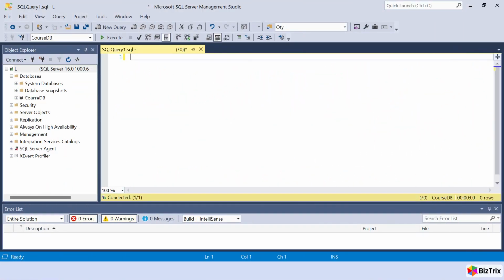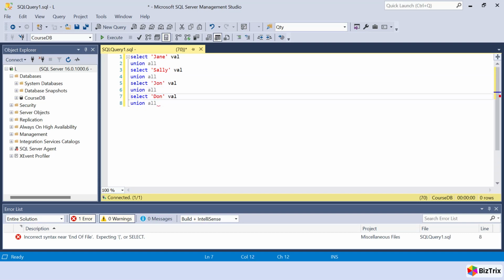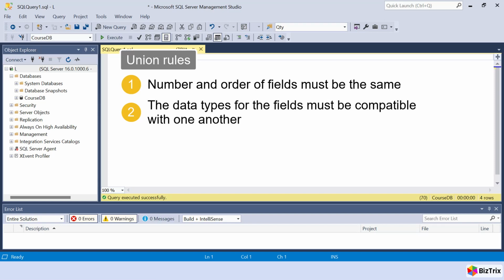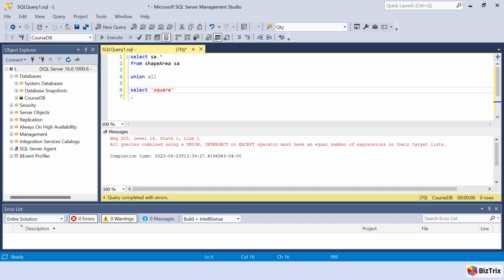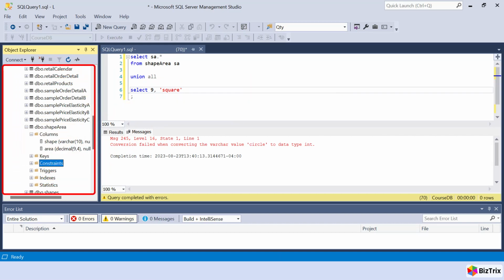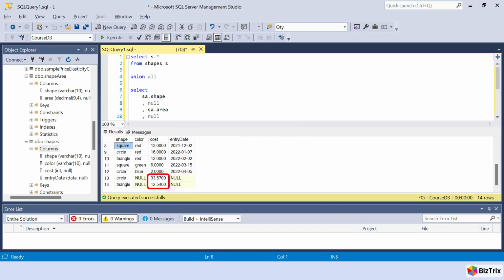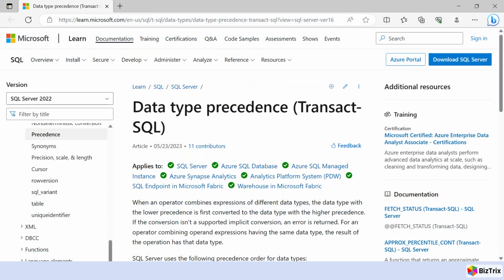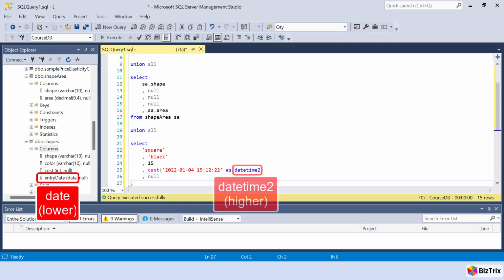SQL Superpowers: Union and Union All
Learn about union and union all. This helps you easily combine data from tables.